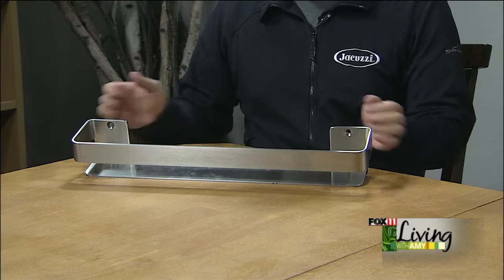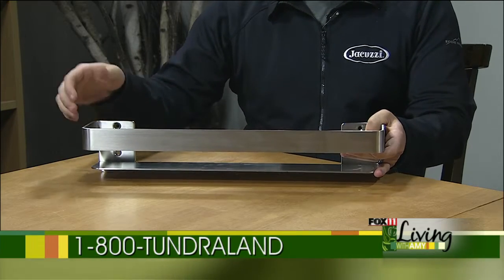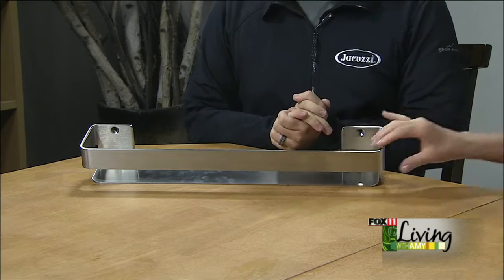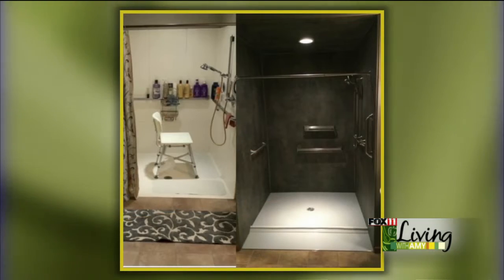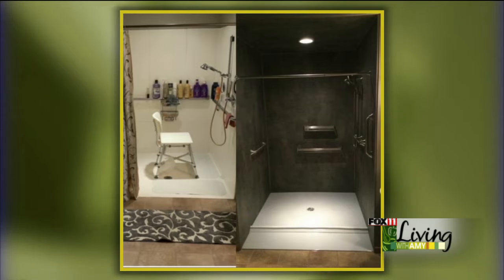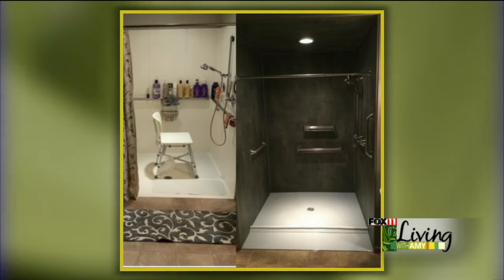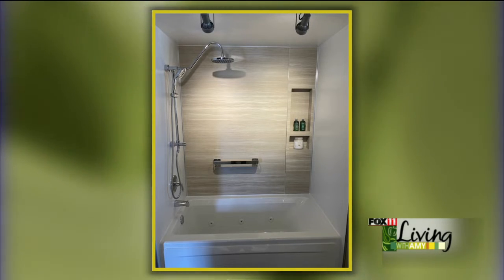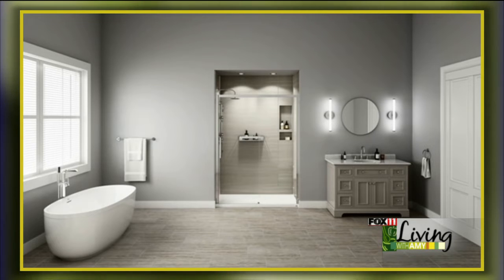Tundraland Home Improvements on Living with Amy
Tundraland Home Improvements joins Amy on Fox 11 to talk about bath remodeling. Tackle that bath remodel you've been ignoring! Give Tundraland a call at 1800-tundraland or visit tundraland.com.